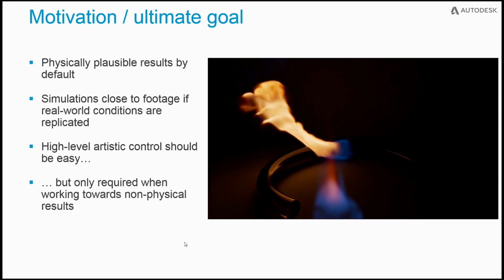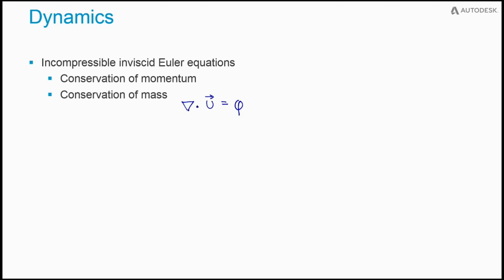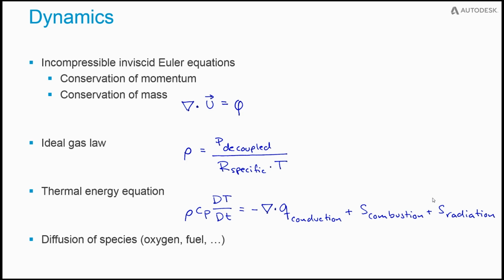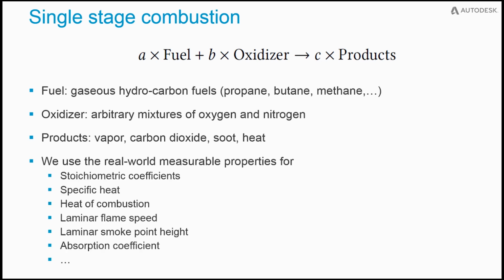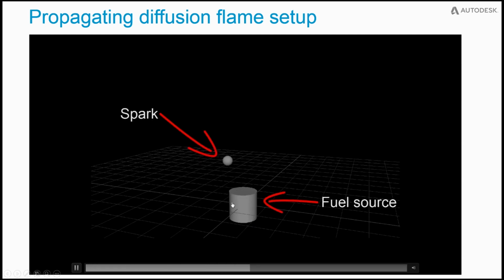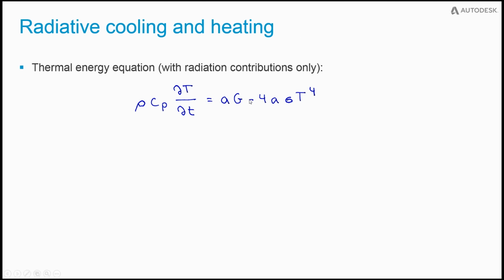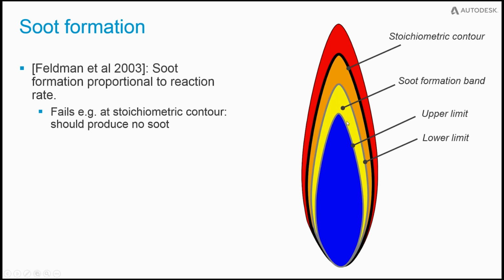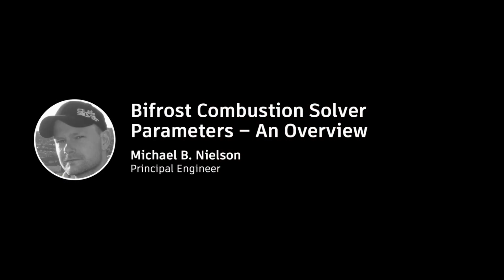Bifrost Master Class: Introduction to Physics-based Combustion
Autodesk Bifrost: Now available for download!

In part 4 of this series, learn about the fundamentals of the Bifrost combustion solver– including the math and physics-based models behind it – from principal engineer Michael B. Nielson.